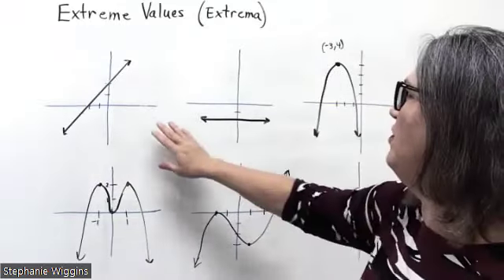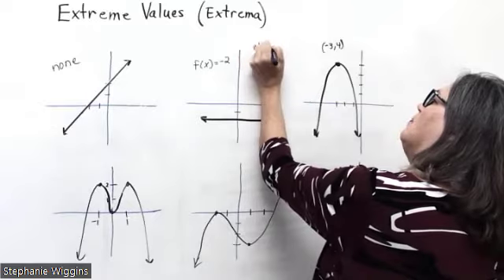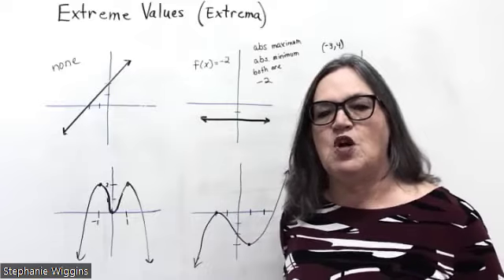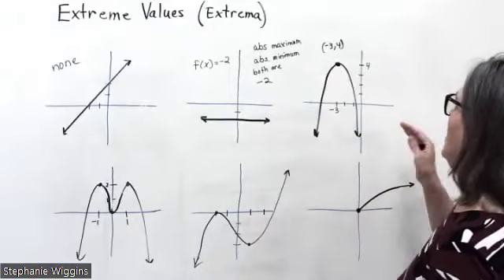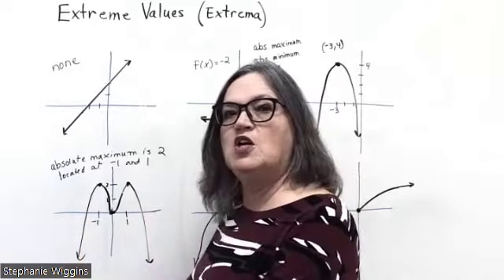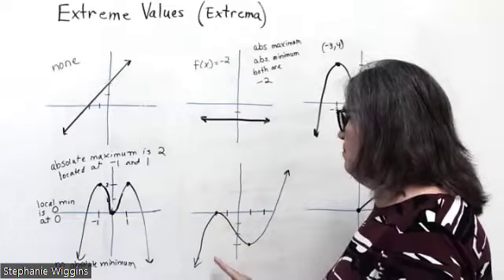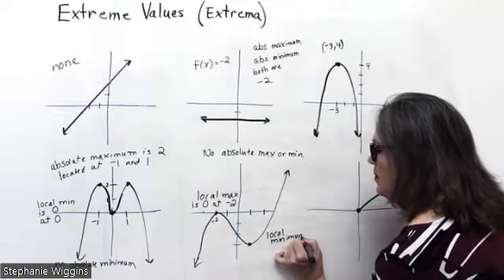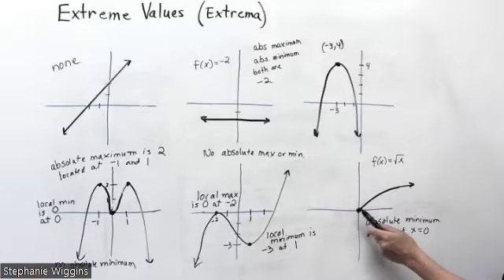4.1 Extreme Values of Functions